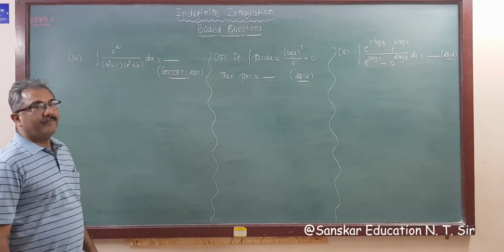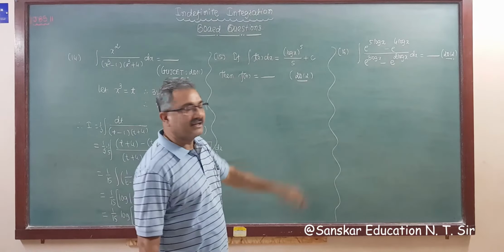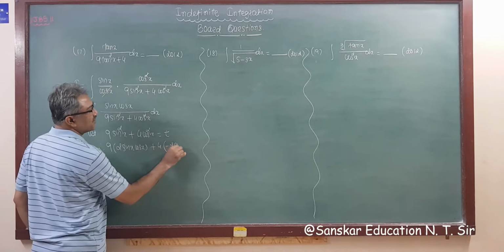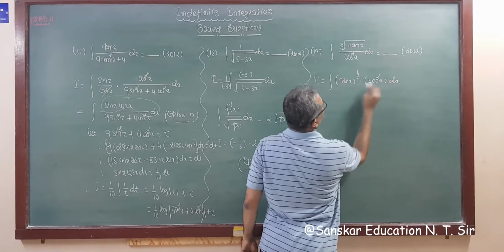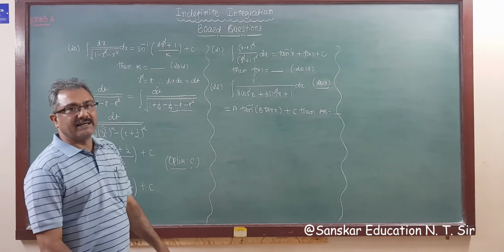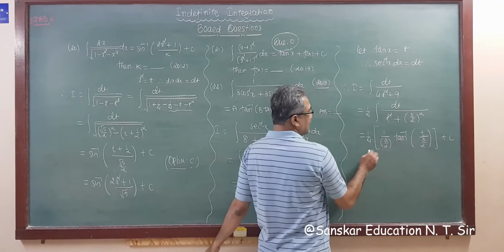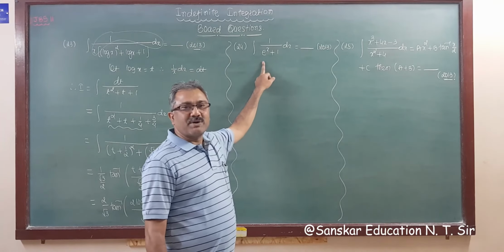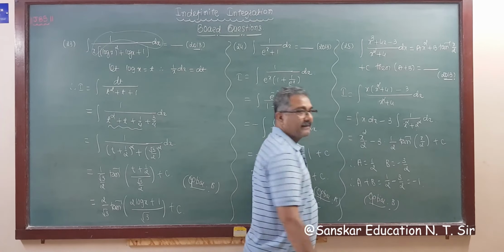BOARD_SOLVED_MCQ-2#GSEB/CBSE